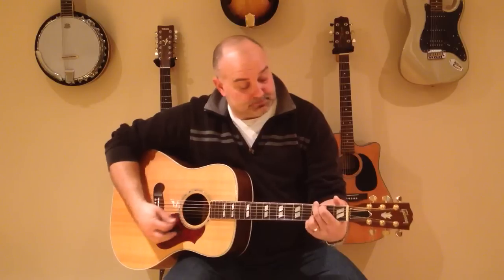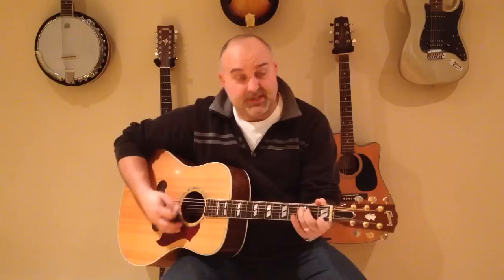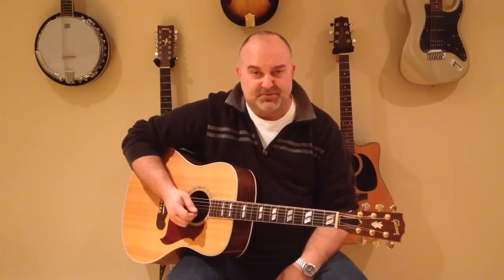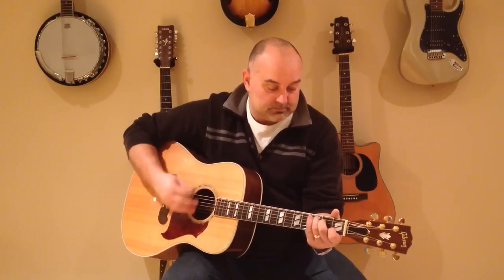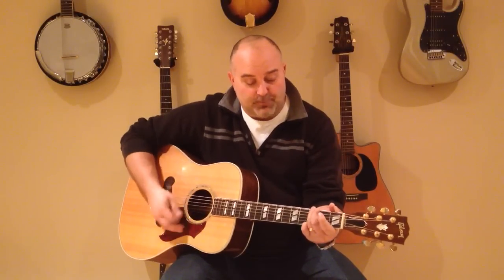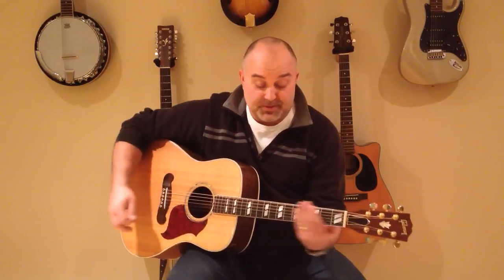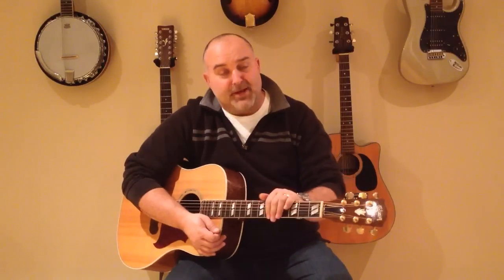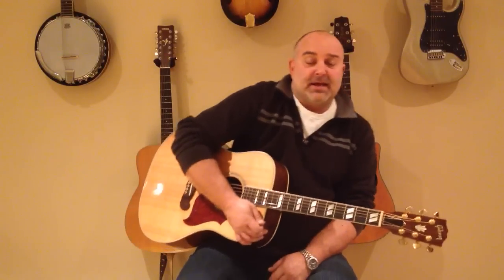How to Play Looking Out My Back Door - CCR (cover) - Easy 4 Chord Tune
Chords are - G, Em, C, D

How to Play Looking Out My Back Door - CCR (cover) - Easy 4 Chord Tune - I'm a biiig CCR/Fogarty fan so this is a fun one to play at any function. I find anything CCR works at any situation you are playing in.